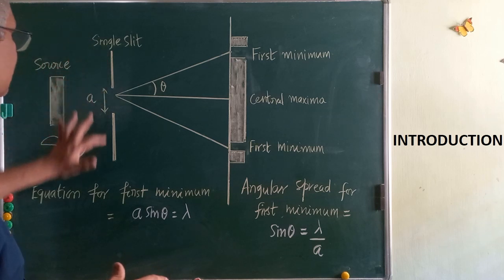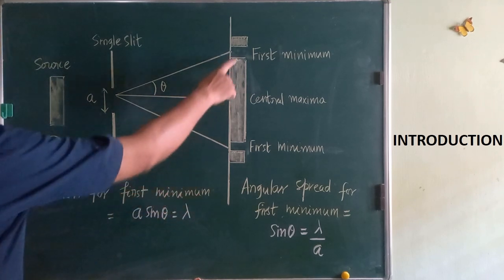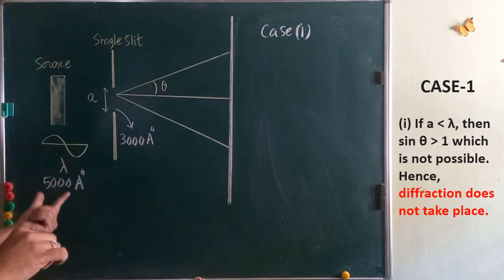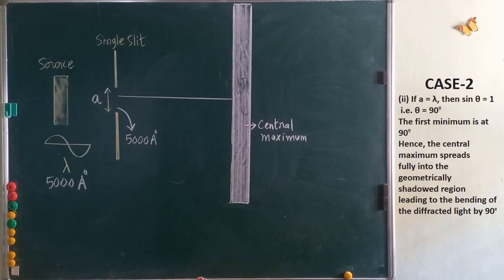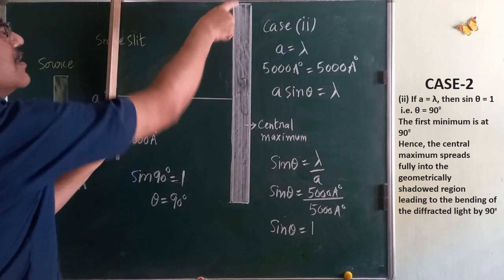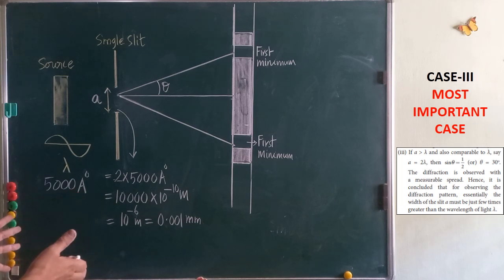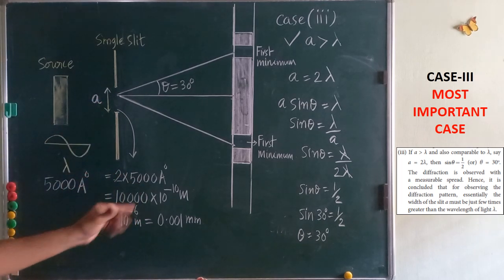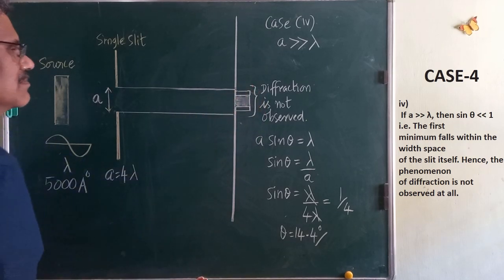DISCUSSION ON FIRST MINIMUM IN SINGLE SLIT DIFFRACTION